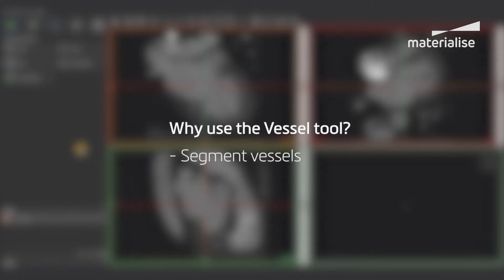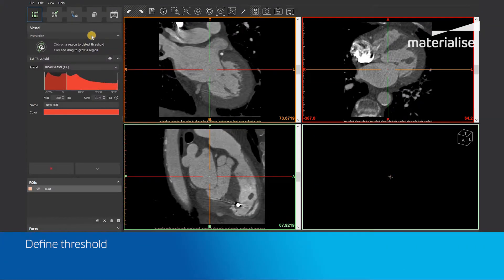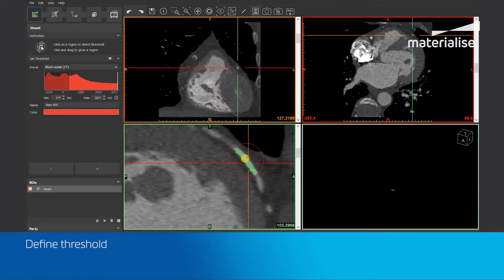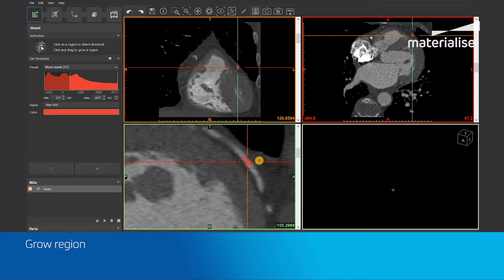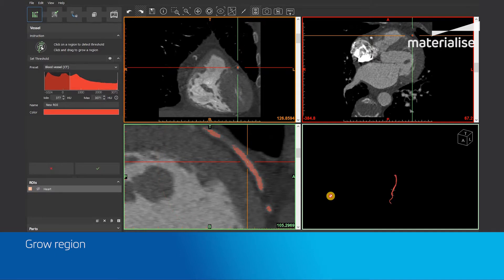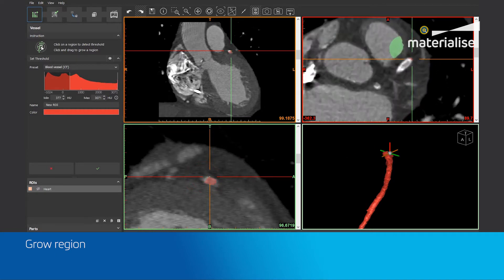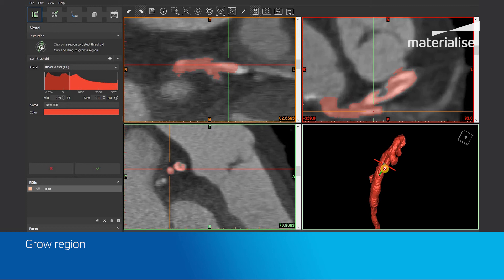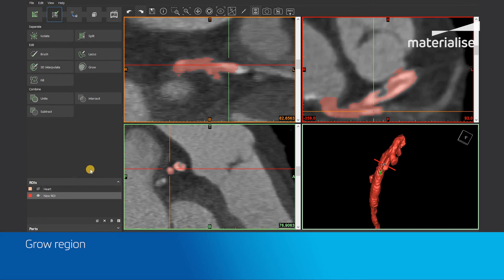How to Use the Vessel Tool and Grow Tool | Materialise Mimics inPrint Tutorial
Discover the new Mimics inPrint Vessel tool to segment an ROI by growing it with a certain threshold, and as such optimize time efficiency when creating print-ready 3D anatomical models based on medical scans. The Mimics inPrint Vessel tool is located in the first step of the workflow, Create ROI.

The Edit ROI step contains a similar tool: the Grow tool. This tool can be used for editing an existing ROI. Both tools follow a similar principle, meaning they start by defining the threshold of the region and then grow to segment the region. Explore the best practice techniques and take full benefit of the Mimics inPrint Vessel tool and Mimics inPrint Grow tool.

Are you looking for more Mimics inPrint tutorials? Request a demo